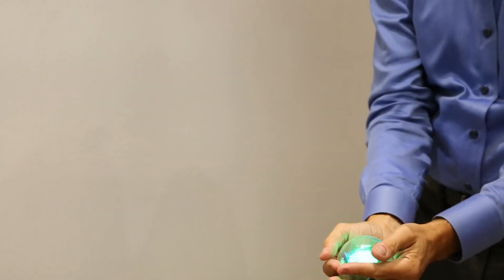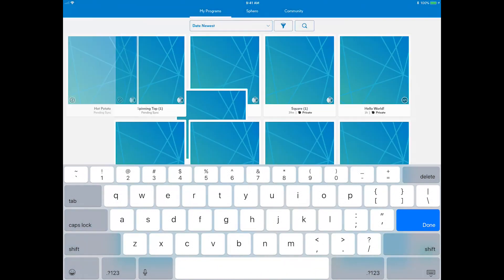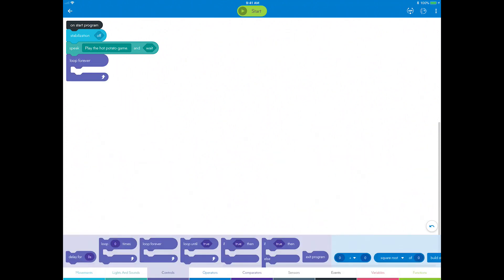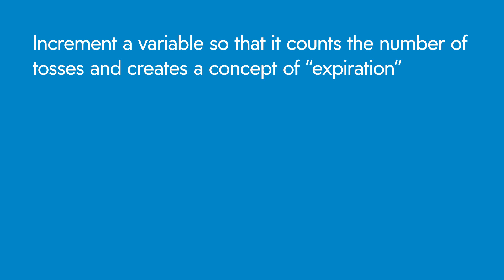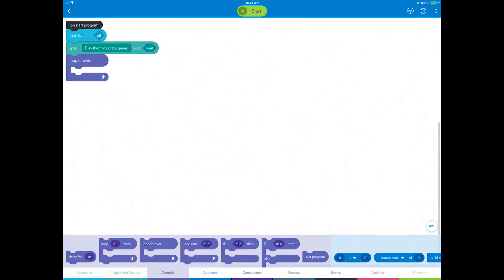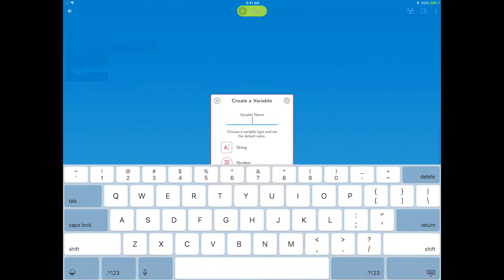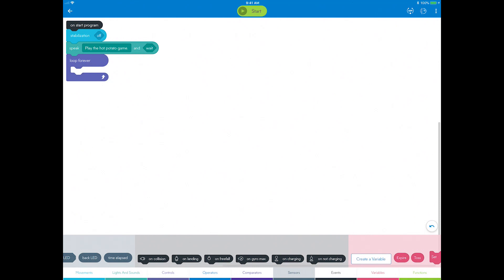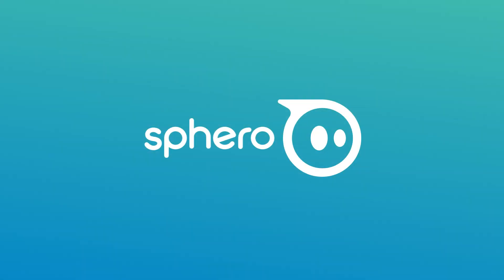Blocks 4 - Step 4: Skills Building - Variables